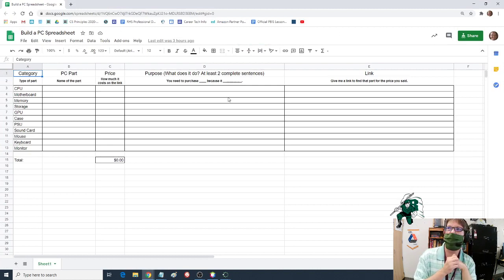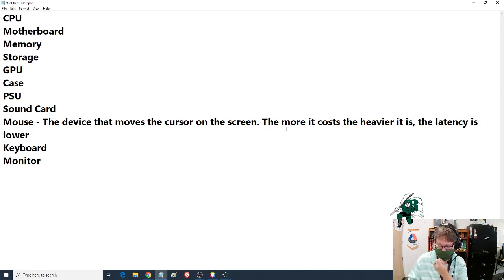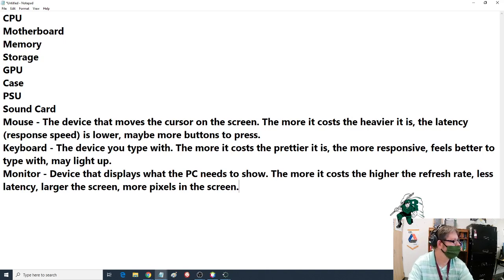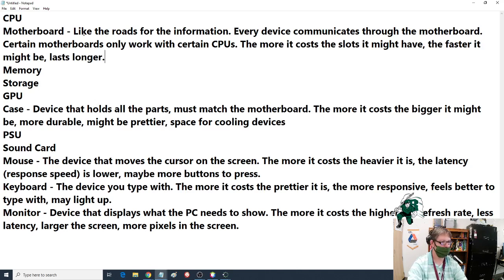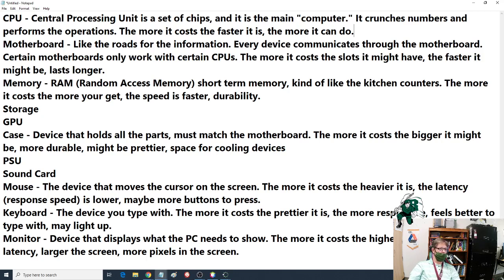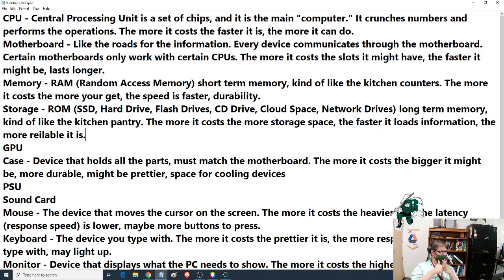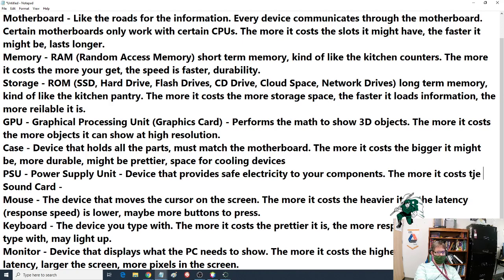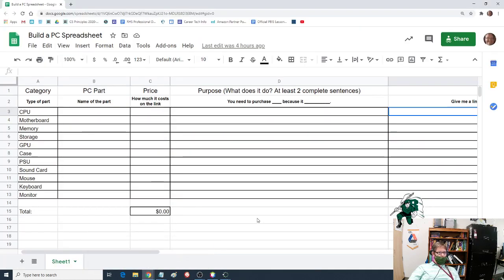6th Fundamentals - PC Part Lesson